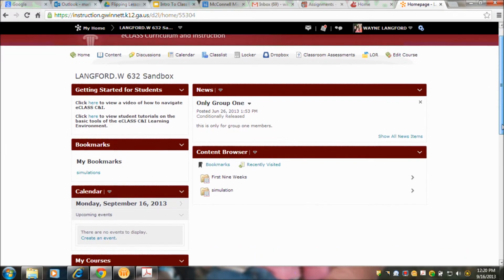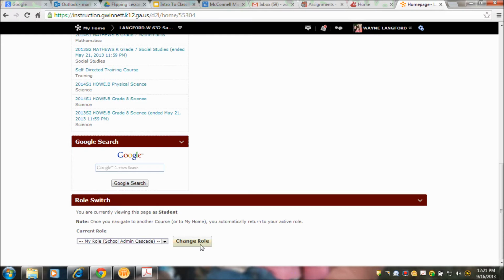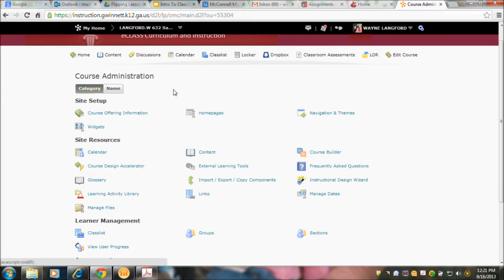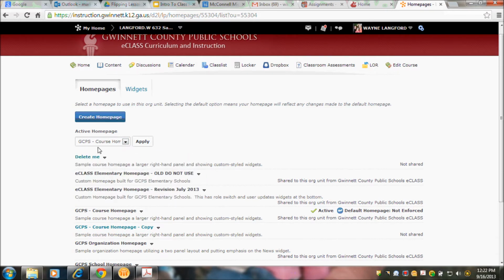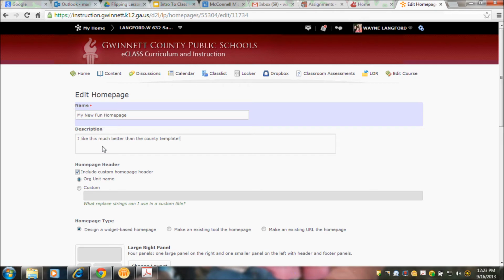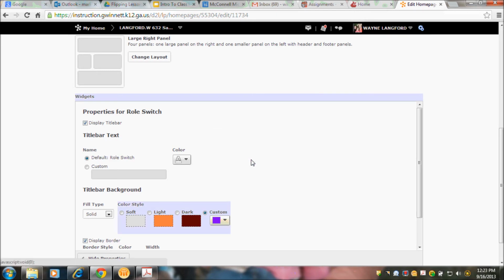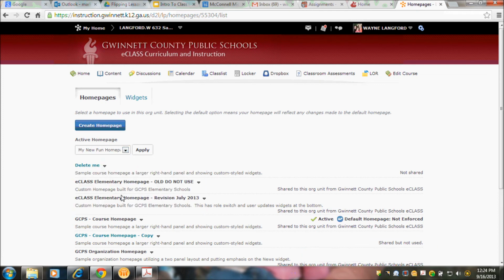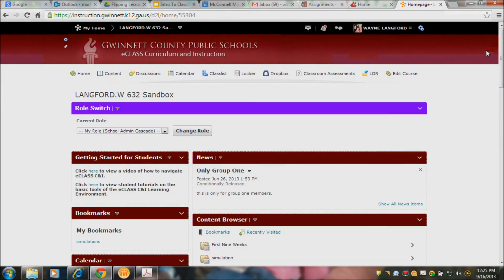How To Move "Role Switch" In D2L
How to move the "role switch" widget in a D2L course page layout up to the top where it (IMHO) belongs.